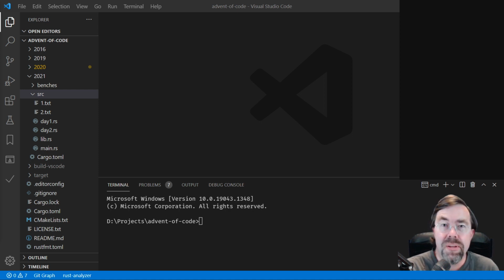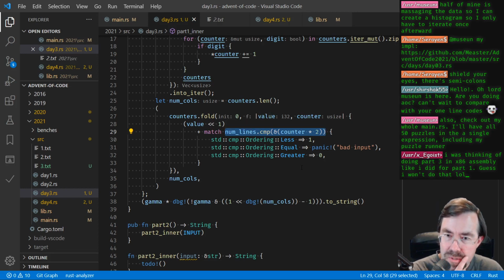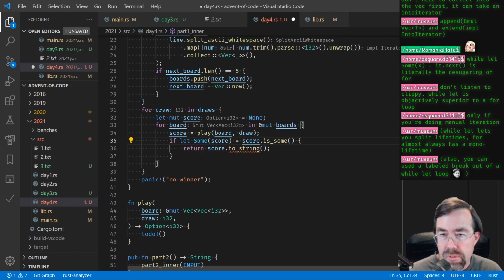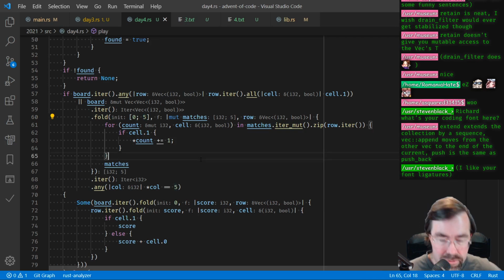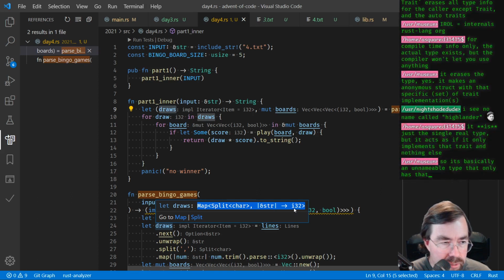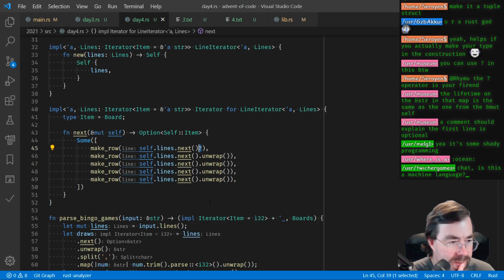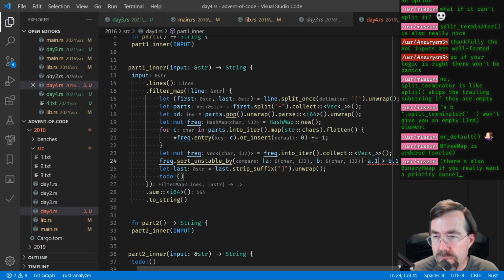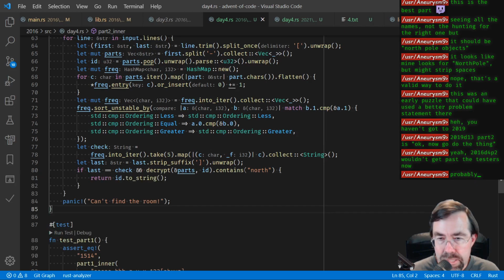[Rust] Advent of Code 2021 - Days 3+4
This is an archive copy of days 3 and 4 of Advent of Code 2021.

Advent of Code is an Advent calendar of small programming puzzles for a variety of skill sets and skill levels that can be solved in any programming language you like.